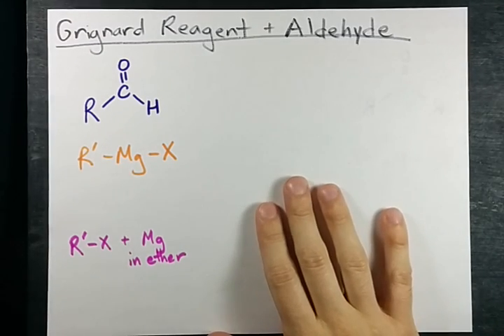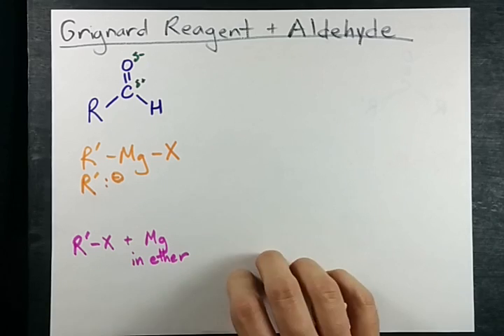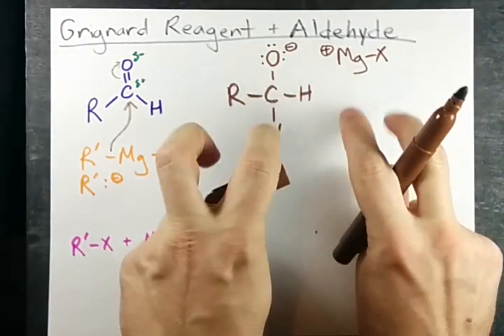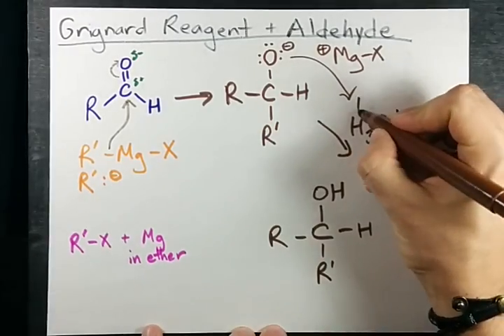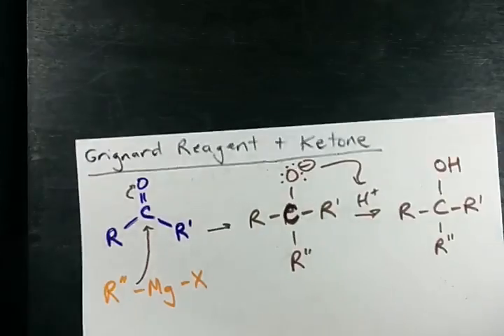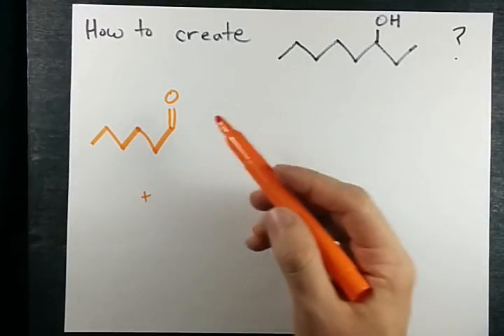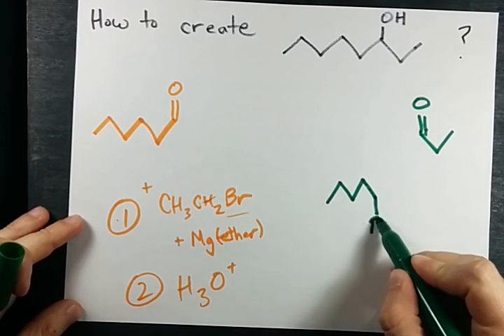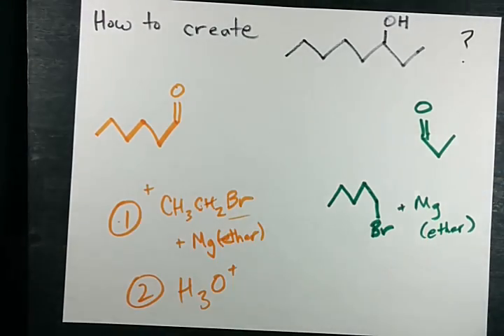Grignard Reagent and Aldehyde (or Ketone) (Mechanism)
This is the mechanism of reducing aldehydes and ketones to alcohols with a Grignard Reagent.
Grignard + Aldehyde = Secondary Alcohol
Grignard + Ketone = Tertiary Alcohol